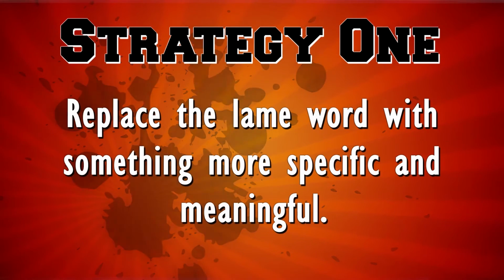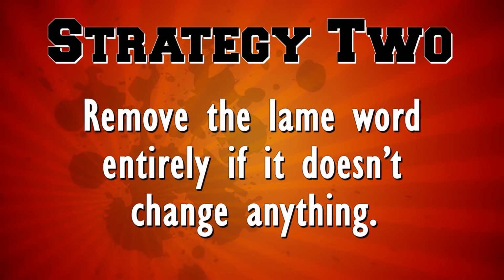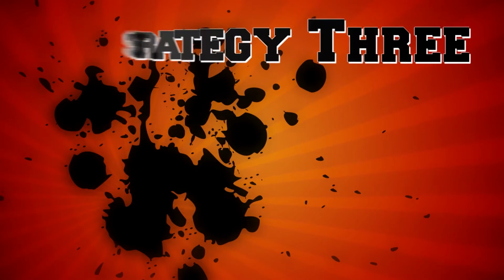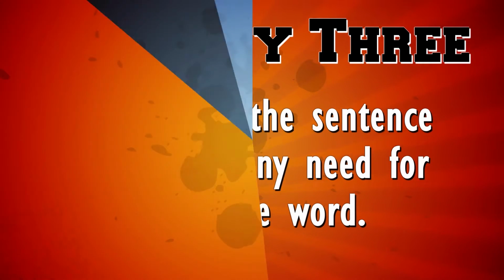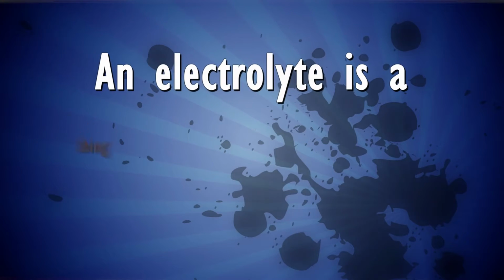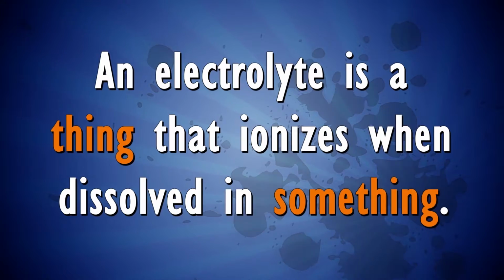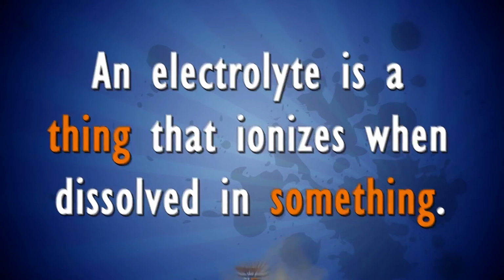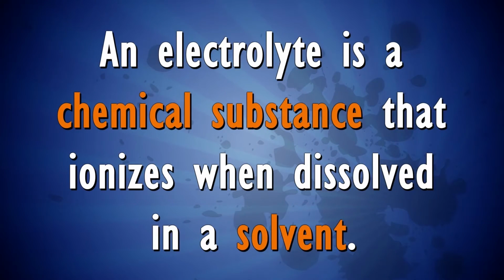Eliminating Lame Words TWO - Writing Lab Revision Module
In this module, we identify vague, trite words like "really" and "stuff" that drag your writing down to the depths of humdrum and juvenile, and we practice strategies for eliminating them with extreme prejudice.